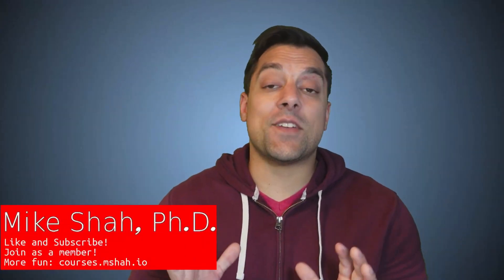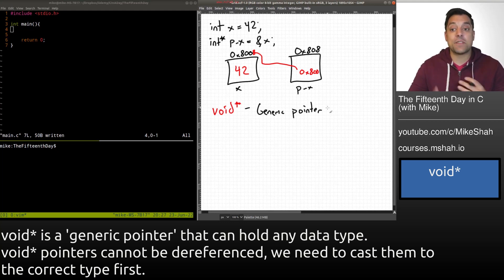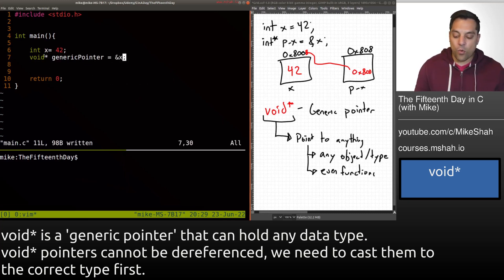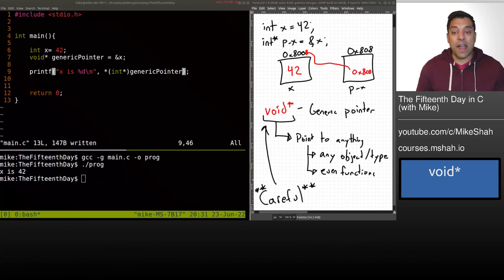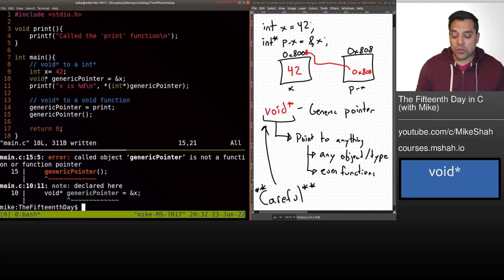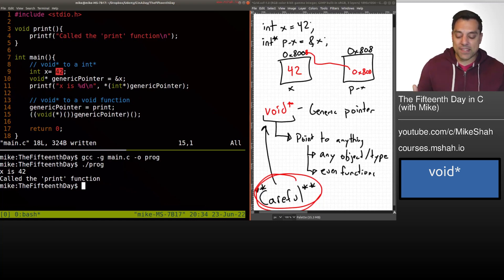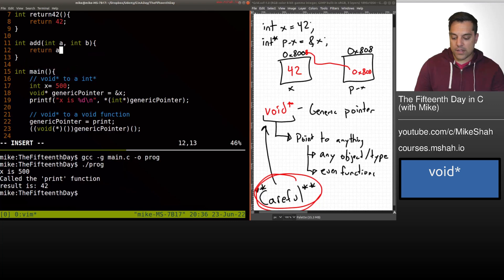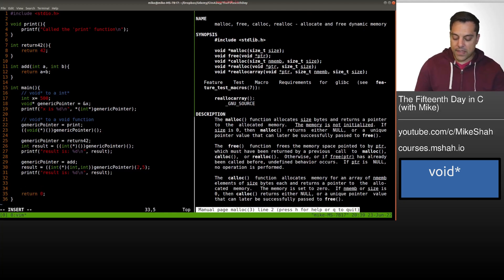Your Fifteenth Day in C - void* pointers (void* to function pointer) - Crash Course in C Programming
►Lesson Description: In this lesson I show you how to use the void* pointer in C. void* is a very powerful feature that allows us to do generic programming. With void* we have to use extra caution however, to make sure we dereference to the proper type that we point to however. In this lesson I also show you how to point to function pointers as well, and then call the function. This is very useful in more 'event-driven' applications, or otherwise if you'd want to write a function that can take any type of function as a parameter for example. Finally, I'll show you that you have been using void* all along in malloc.

00:00 introduction
00:24 Pointer review
1:40 void* (Generic Pointer introduced)
3:12 void* to variable
5:15 void* to a void function with no arguments
9:00 void* to a function with a return value
10:20 void* to a function with a return value and arguments
11:50 malloc as an example returning void*
12:45 Conclusion